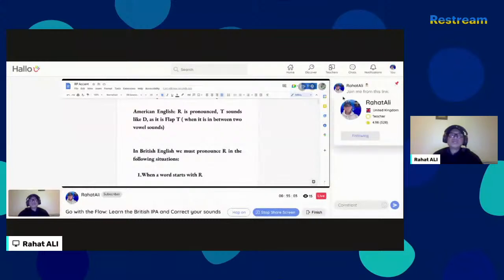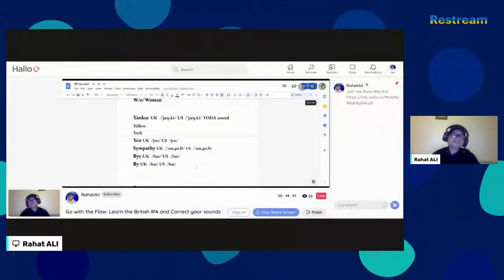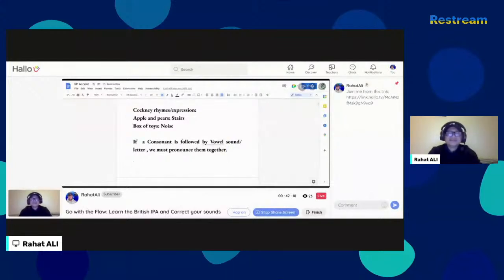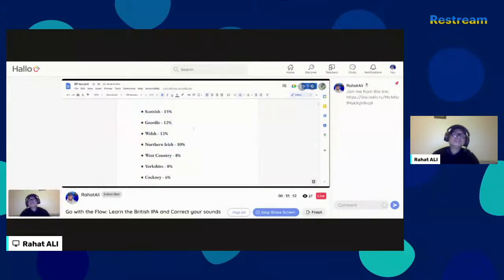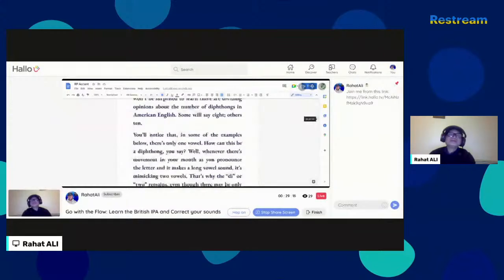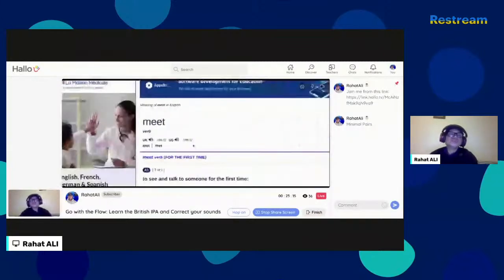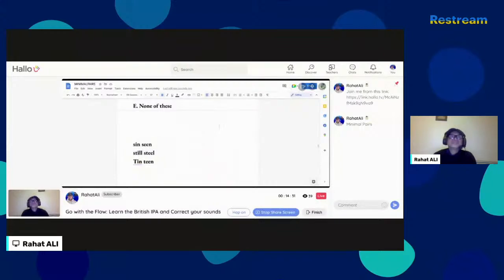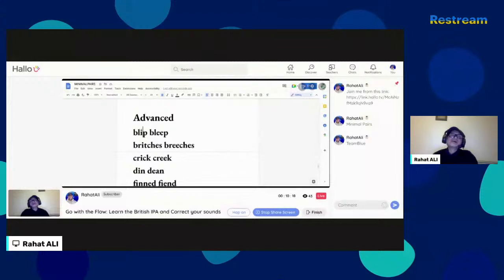RahatAli's LiveStream from the Hallo app: RP Accent